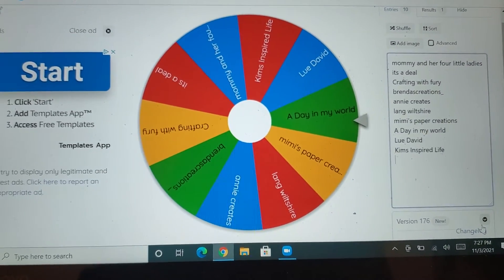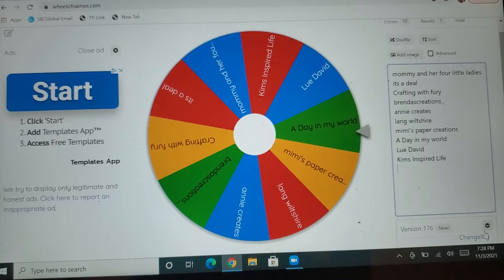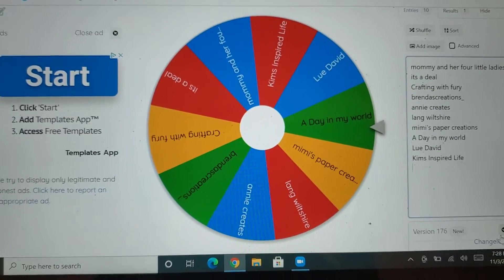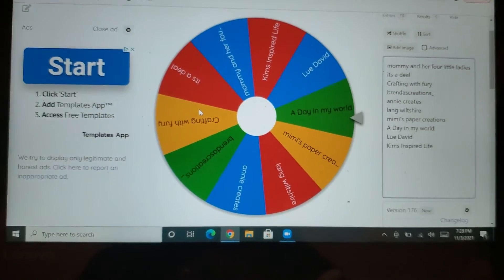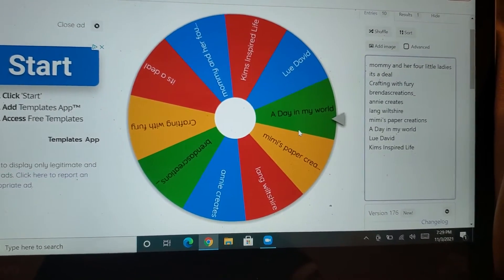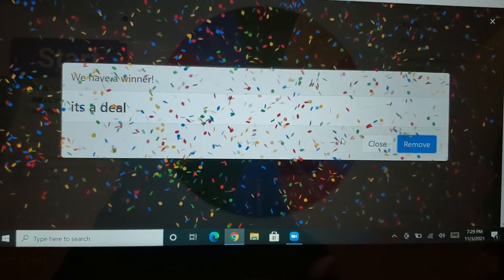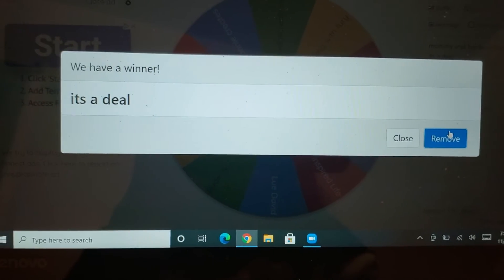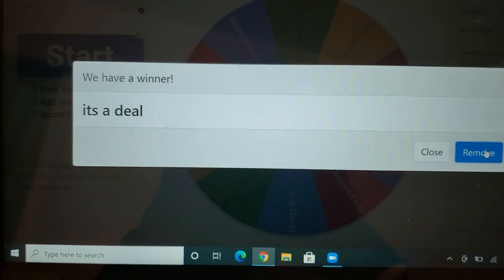A 2nd Drawing for the hidden giveaway!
Please go back to the Heidi Swapp haul video to check out the hidden giveaway and prize! Congratulations to the winner!